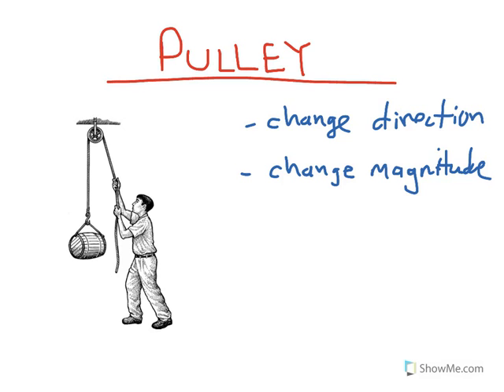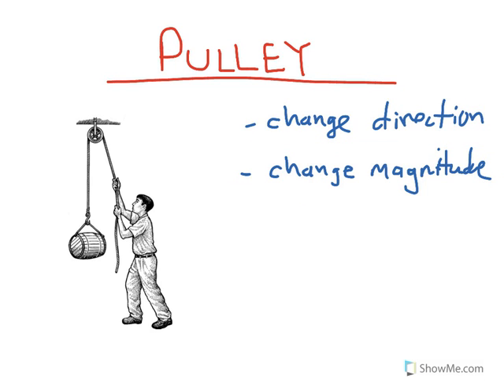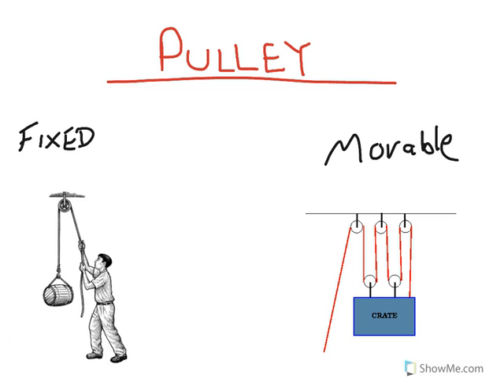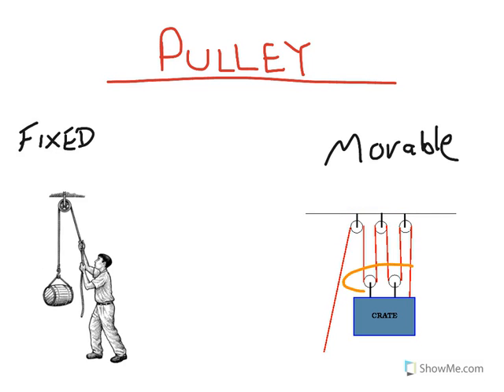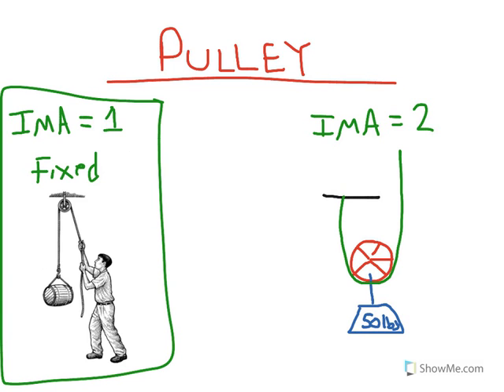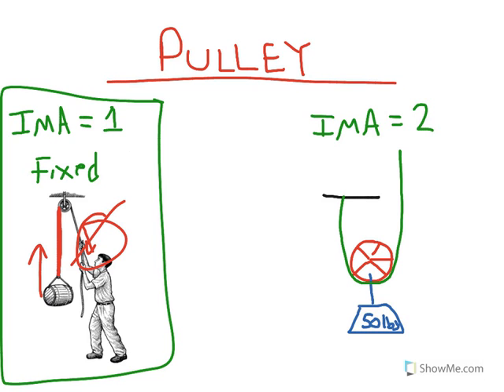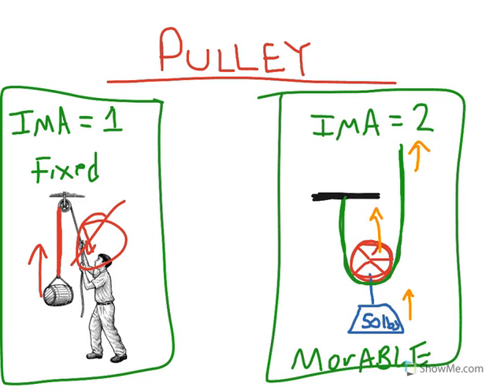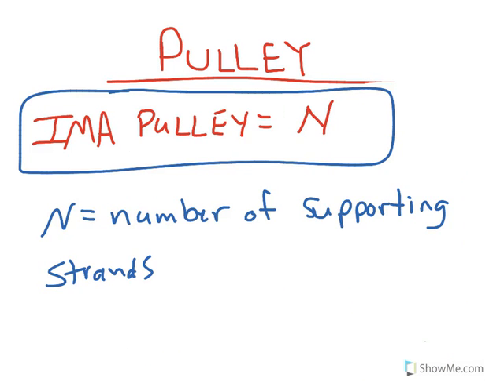POE - Pulley (Simple Machine)